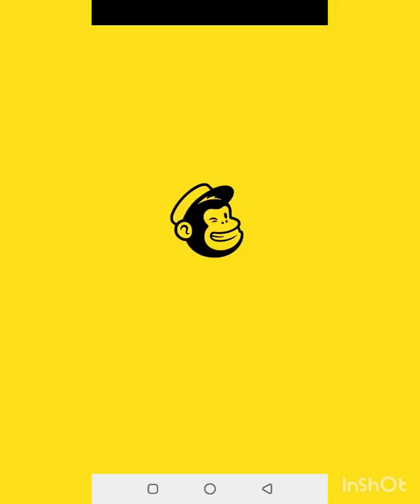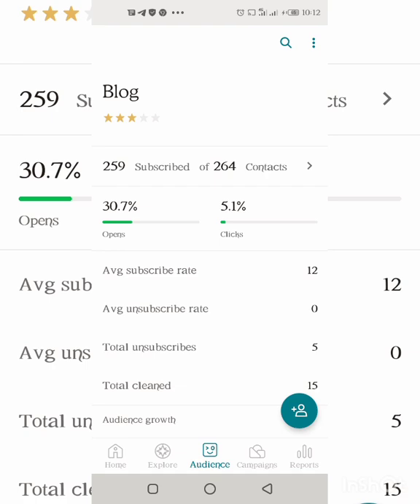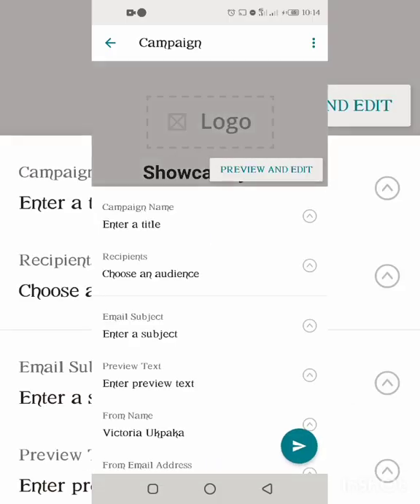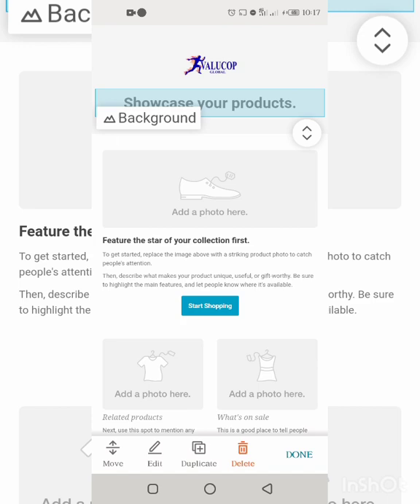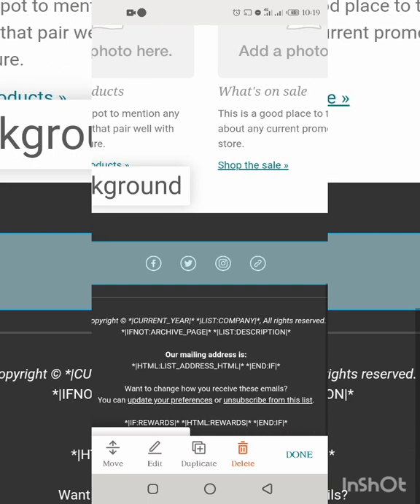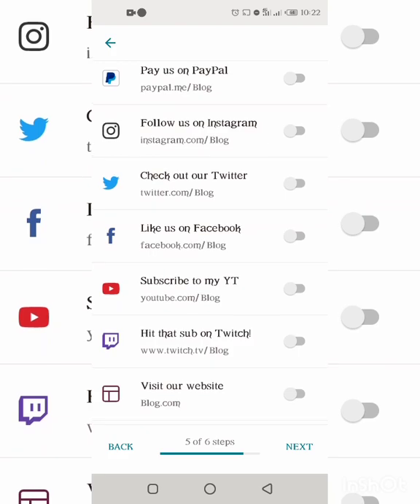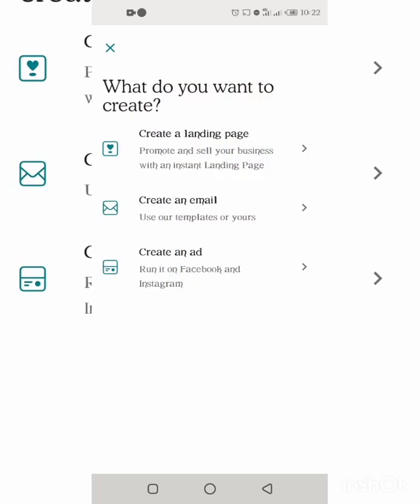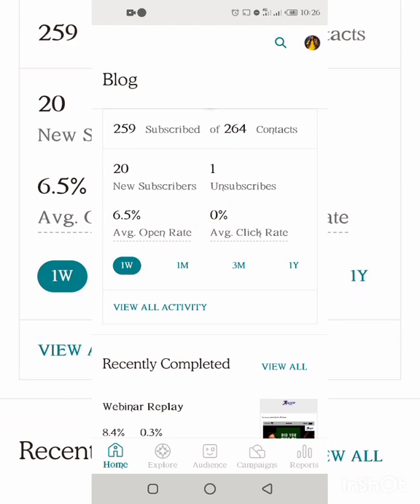How to use MailChimp on a smartphone for email marketing - Valucop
Simple way to build an email list and generate leads using email marketing (MailChimp)